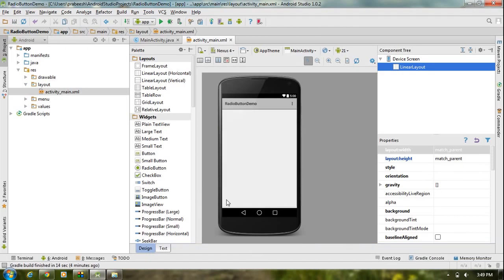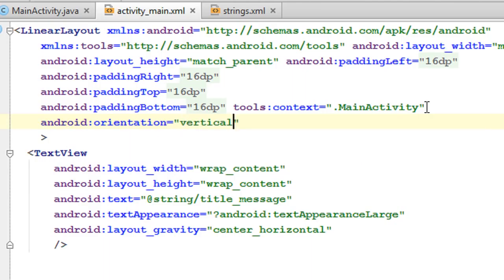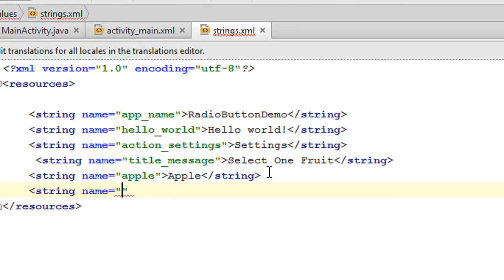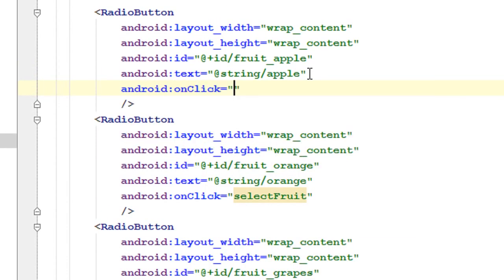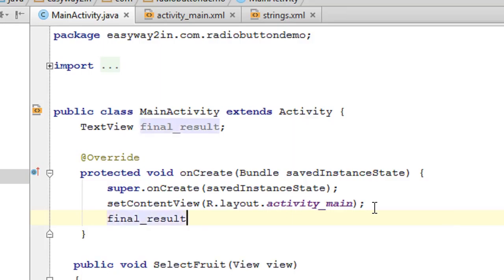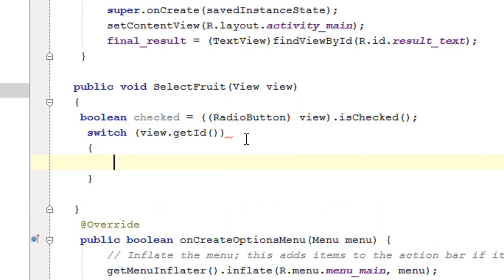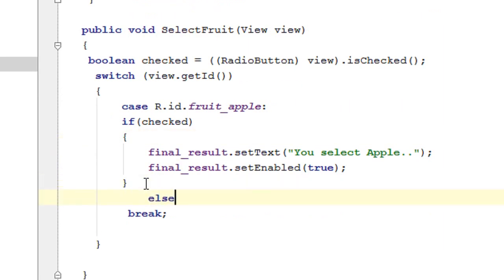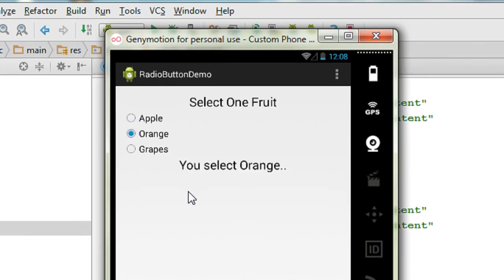Android Studio Tutorial 12 Working with Radio Buttons